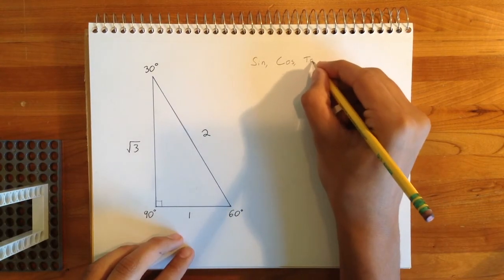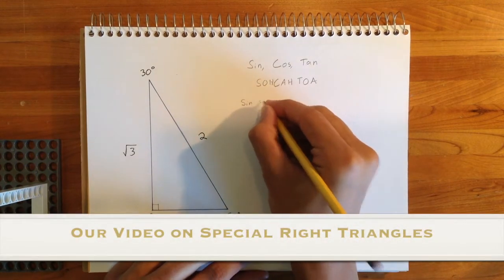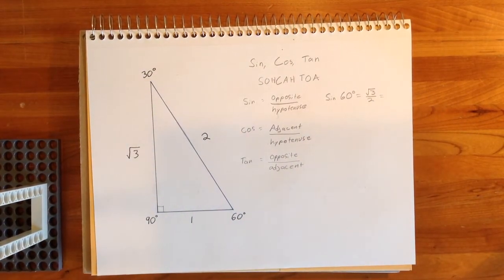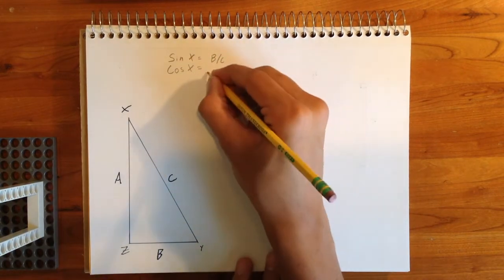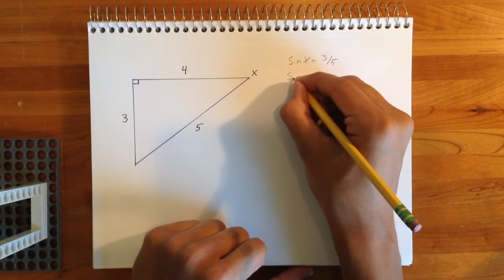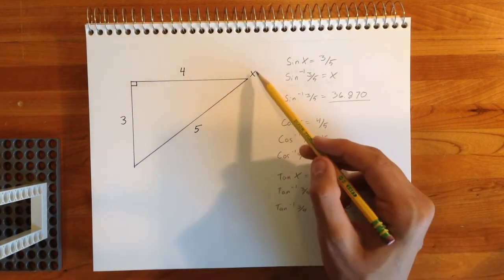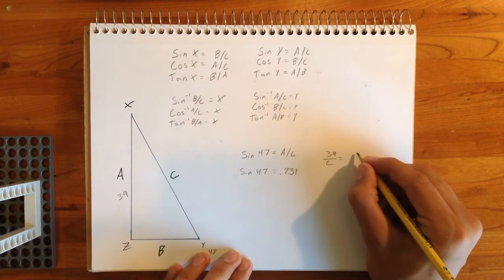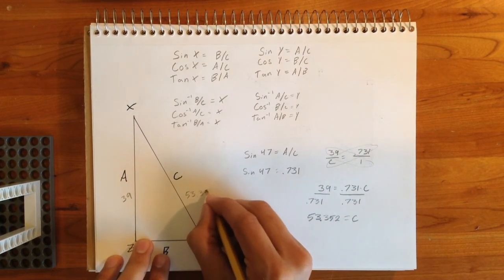Intro to Trig: Sin, Cos, and Tan (Geometry)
Here, we talk about Sines, Cosines, and Tangents. Leave questions or feedback in the comments section!